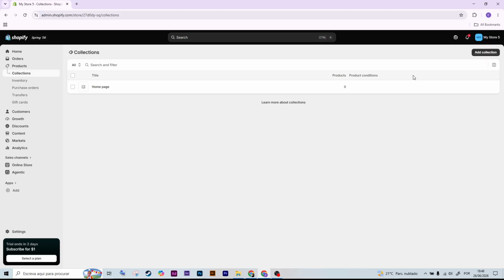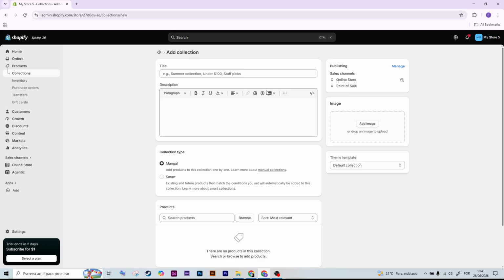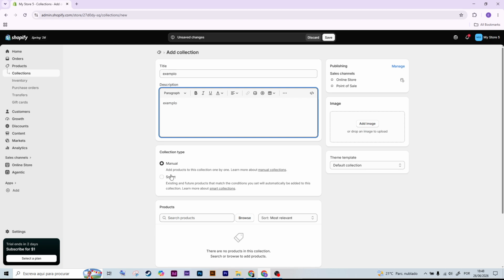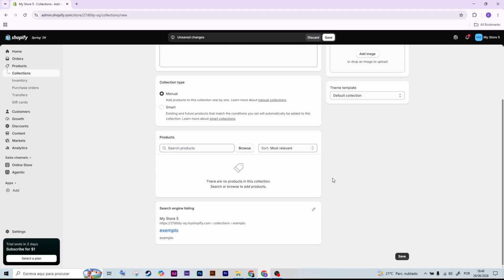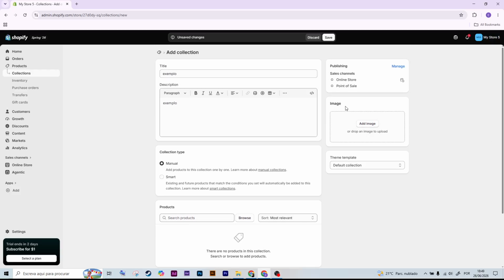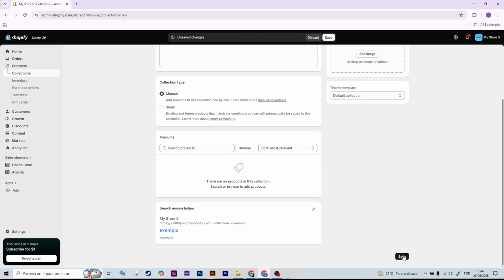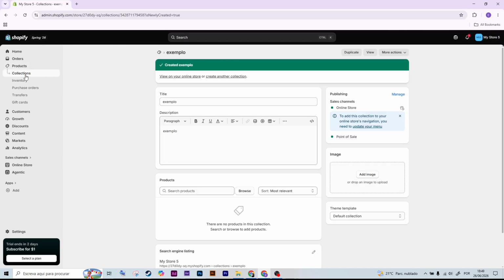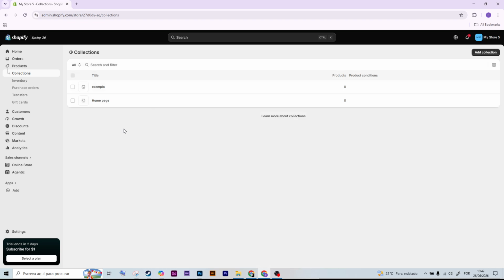HOW TO CREATE SHOPIFY COLLECTIONS (STEP-BY-STEP GUIDE 2026)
How to create Shopify collections in 2026.

In this step-by-step tutorial, you'll learn how to create Shopify collections so you can organize products, improve store navigation, feature product categories, build collection pages, and make it easier for customers to shop your online store. This beginner-friendly guide covers Shopify collection setup, manual collections, automated collections, product conditions, collection SEO, navigation menus, product sorting, and common collection issues.

In this video, you'll learn:

How to create Shopify collections

How to choose between manual and automated collections

How to add products to a Shopify collection

How to create collection rules and product conditions

How to customize collection titles, images, and descriptions

How to optimize Shopify collection pages for SEO

How to add collections to your store navigation

Common Shopify collection issues and how to fix them

This tutorial is beginner-friendly and perfect for Shopify store owners, ecommerce beginners, dropshippers, online sellers, marketers, small business owners, and anyone who wants to organize products and improve store navigation.